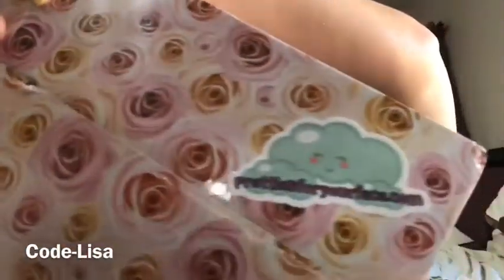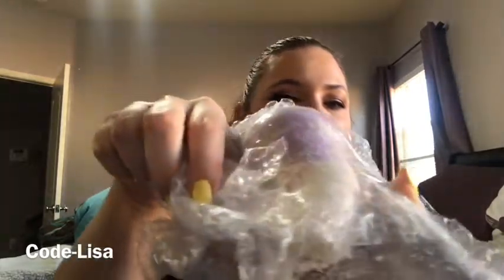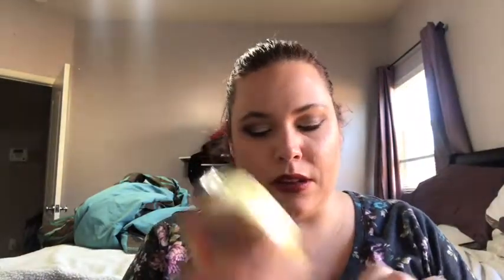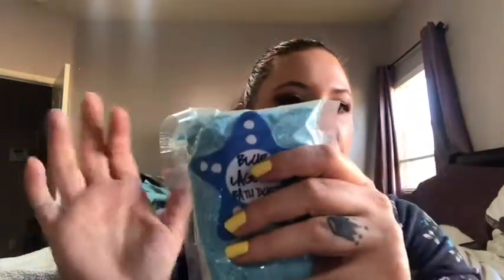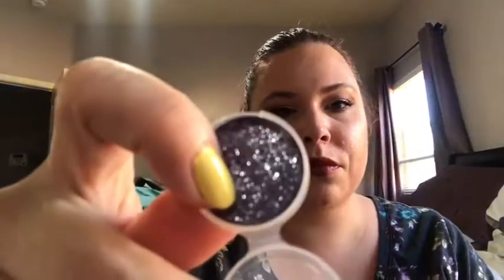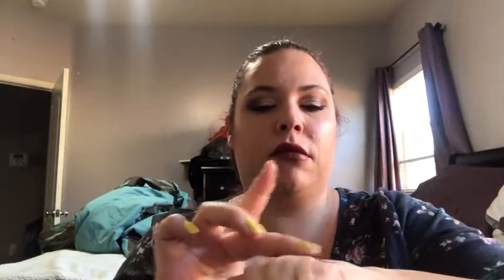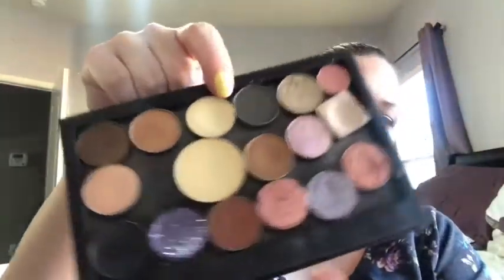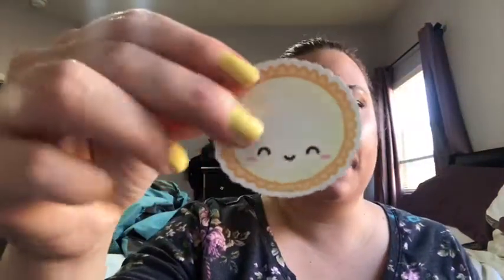Pretties for your face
***i sell leggings**
Leggingsarmy.com/Garzalealisa

 Things- discounts- stuff to check out

***Zaineylaney-
  Zaineylaney.com
Zainey Laney Public Group | Facebook

    Prettiesforyourface.com